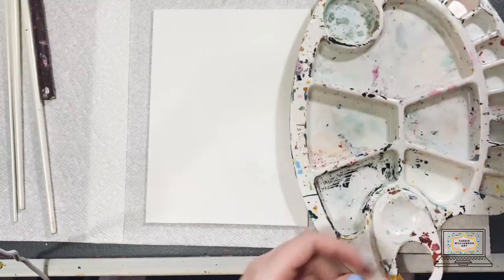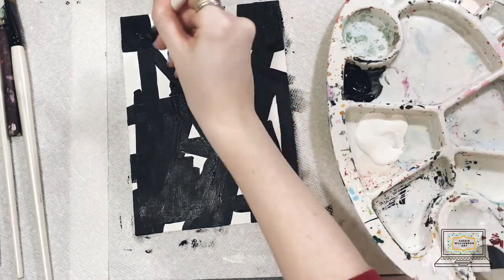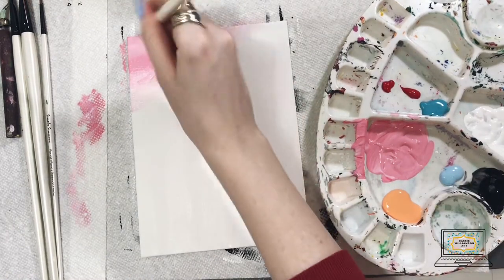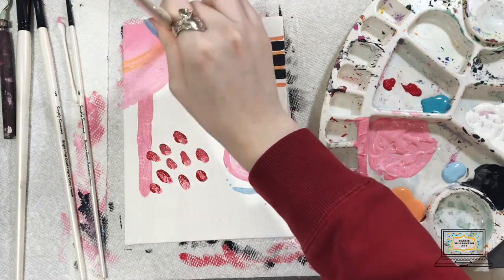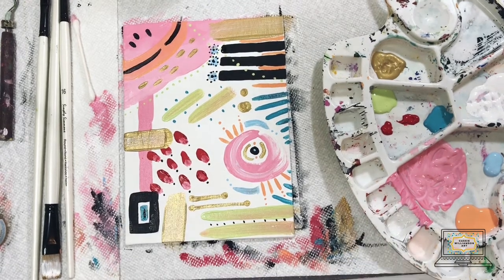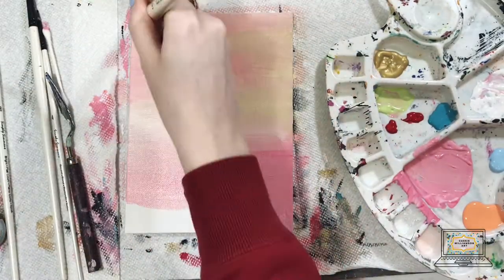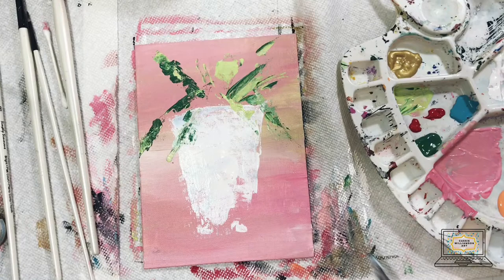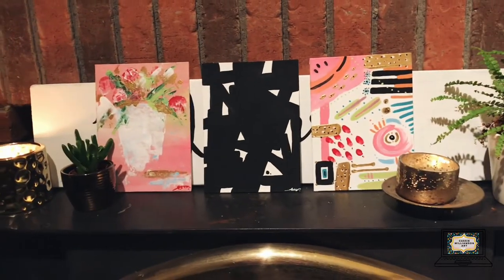🦄 3 EASY & QUICK Ways to Create DIY Abstract Paintings!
Do you ever feel like you need some new artwork in your space but don't want to spend a bunch of money? In this video I demonstrate 3 SIMPLE ways to create abstract paintings that will change your space!

Also- the 1st and 3rd paintings are now up for sale on my website which you can access

If you have tried one or all of these styles please feel free to share pictures on instagram and tag me in them or send them to me as a DM, I would lovvvvveeeeee to see how they turned out!

See you guys soon! xoxoxoxoxo